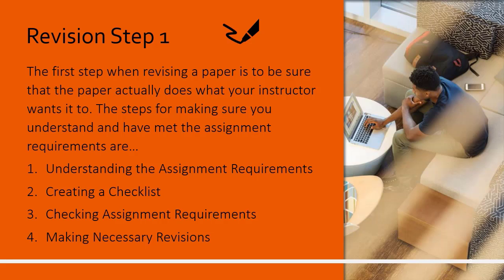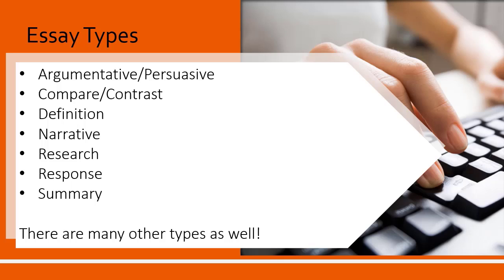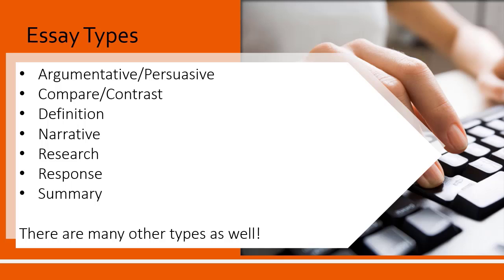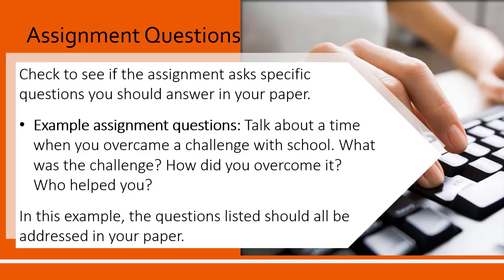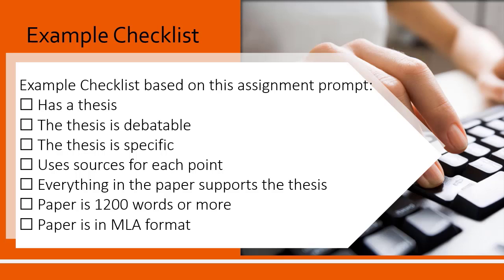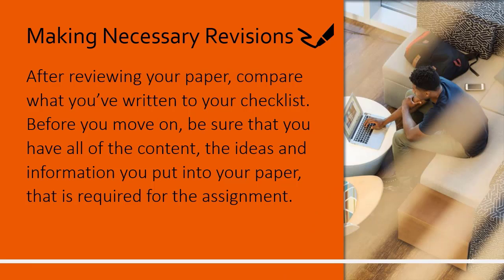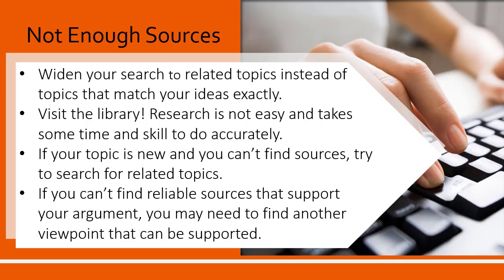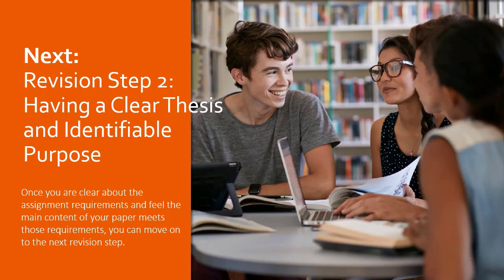Meeting Assignment Requirements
Revision Step 1: Meeting Assignment Requirements. Information on how to review and revise a paper draft to ensure it meets assignment requirements.